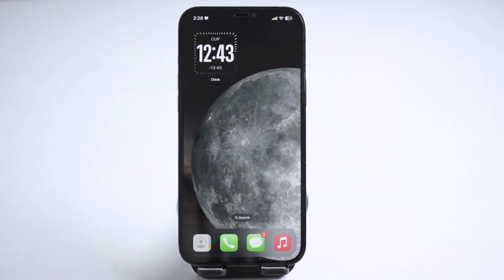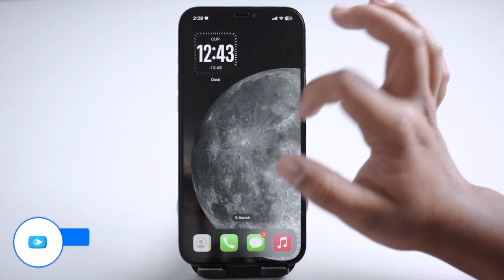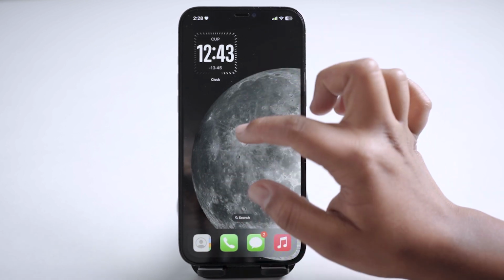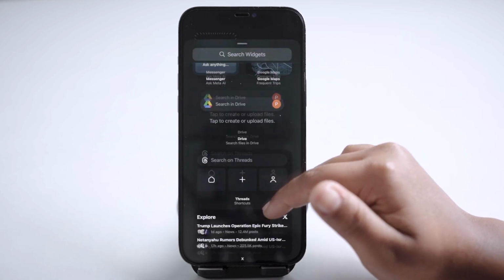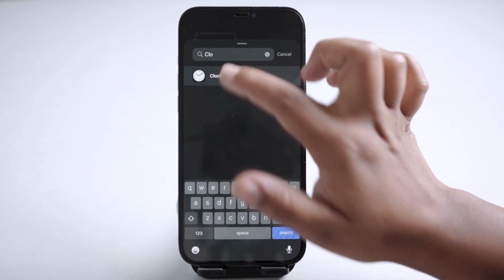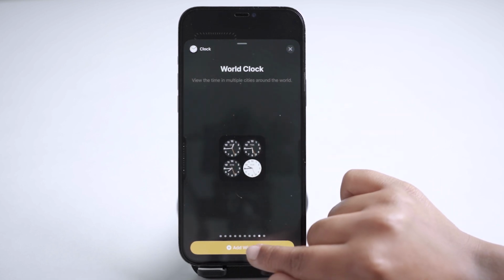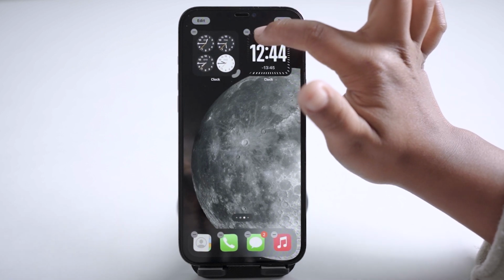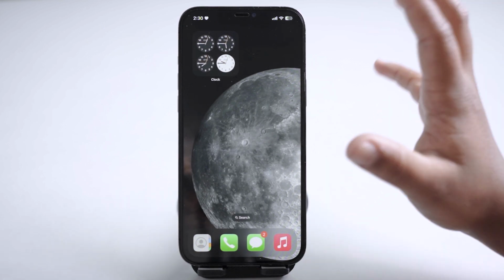How To Change Clock Icon On iPhone | Switch Clocks On iOS Devices 2026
"How To Change Clock Icon On iPhone | Switch Clocks On iOS Devices 2026"—A Video Guide by How To Tutorials.

Want to change the clock icon on your iPhone screen? In this step-by-step digital guide, we'll show you how easily you can switch to different clocks directly from your phone's widget setting or remove them from your screen as per your wish while also getting to select a world clock of your choice.